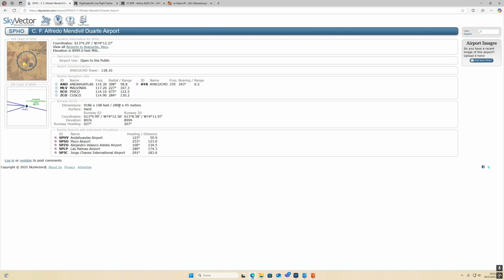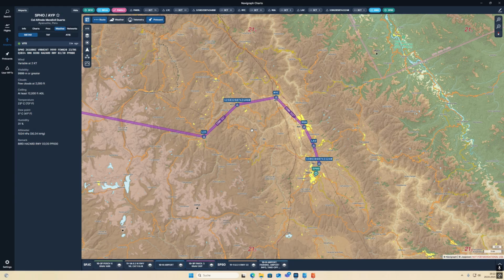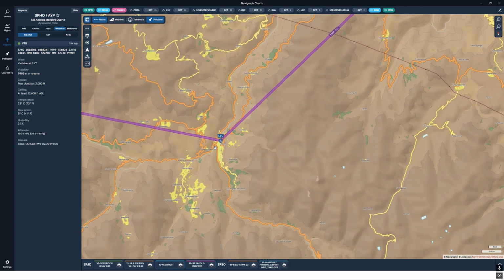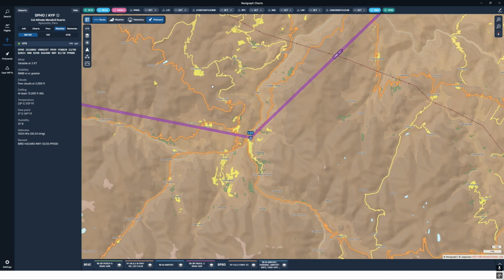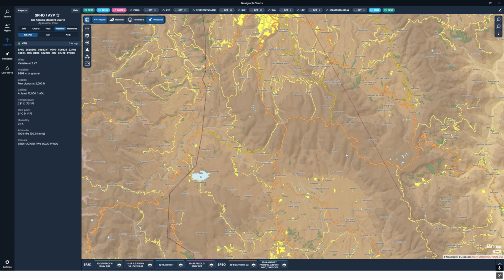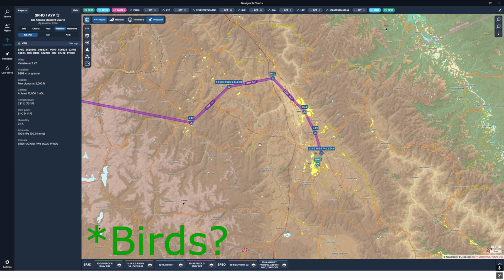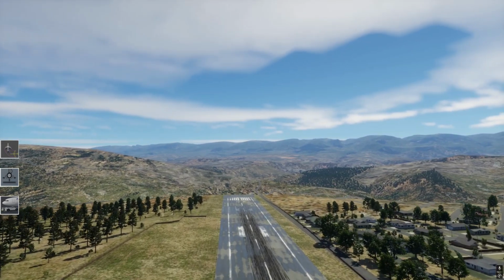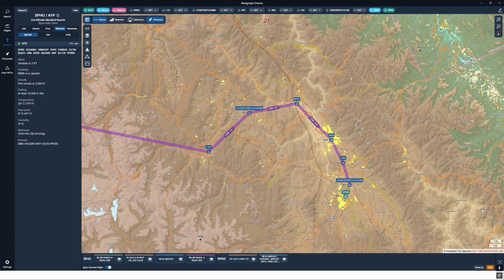Ayacucho Preflight Briefing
The content presented here is to be used for flight simulation purposes only. Bear in mind that I am a hobby flightsimmer, not a real life pilot.